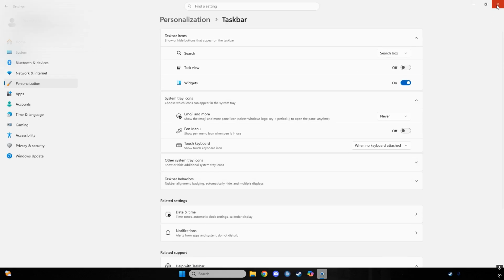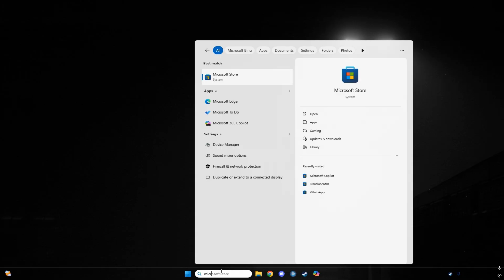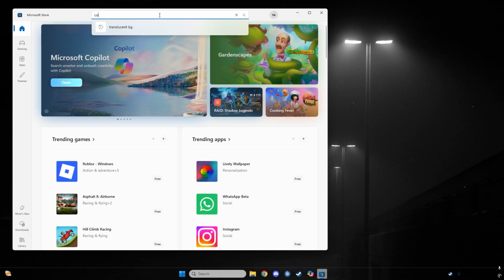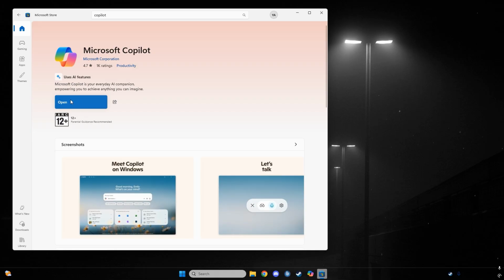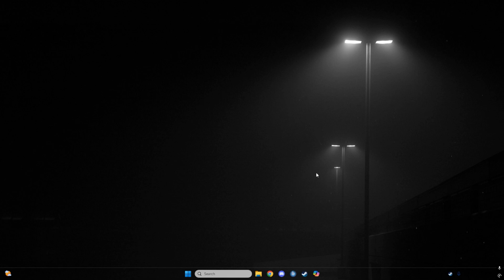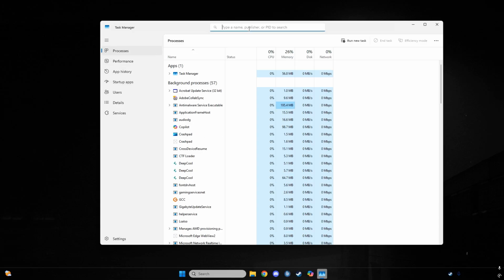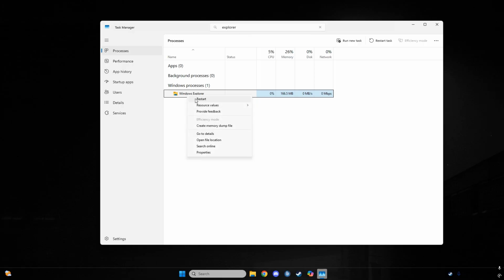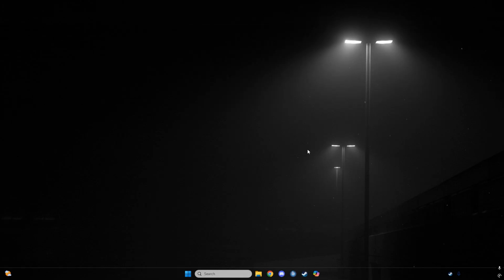How To Fix Copilot Not Working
Is your Windows Copilot button missing, grayed out, or doing nothing when you click it? You are not alone. Many Windows 11 users in 2026 experience issues where Copilot simply refuses to work. The good news is these problems are usually easy to fix. In this tutorial, I walk you through four simple steps to get Microsoft Copilot up and running again.

Copilot relies on the latest Windows updates to function properly. If your system is running an older build, Copilot may be disabled or broken entirely.

Open Windows Settings by pressing Windows + I on your keyboard. Navigate to Windows Update (usually the last option in the left sidebar). Click "Check for updates" and install any available updates. This includes feature updates, quality updates, and cumulative updates . After installation, you may need to restart your PC. Once updated, check if Copilot is now working.

*Step 2: Ensure Copilot is Enabled on the Taskbar*

Sometimes Copilot is working perfectly but simply hidden from view. Windows 11 allows you to toggle Copilot on or off in the taskbar settings.

Right-click anywhere on an empty area of your taskbar. Select "Taskbar settings" from the menu that appears. Scroll down to the "Taskbar items" section. Look for "Copilot" (or "Copilot button") in the list . Make sure the toggle switch is turned On. If it was already On, try toggling it Off, waiting a few seconds, and then turning it back On. This refreshes the taskbar integration and often brings the button back to life.

*Step 3: Check and Update Copilot from Microsoft Store*

Copilot itself may need an update or repair. Since Copilot is integrated with Windows, checking the Microsoft Store ensures you have the latest version of all required components.

Open the Microsoft Store from your Start menu or taskbar. Click the "Library" icon in the bottom-left corner (looks like a stack of books). Click the "Get updates" button to check for updates for all your apps, including Copilot-related components . If any updates are found, install them. After updating, restart your PC and test Copilot again. You can also search for "Copilot" in the Store and check if there is a dedicated update or repair option available.

*Step 4: Restart Windows Explorer and Reboot Your PC*

If the first three steps didn't work, Windows Explorer may need a refresh. This process restarts the shell that manages your taskbar, Start menu, and system tray without fully restarting your computer.

Press Ctrl + Shift + Esc to open Task Manager. If you see a simple view, click "More details" at the bottom. Scroll down in the Processes list until you find "Windows Explorer." Right-click on Windows Explorer and select "Restart." Your screen may flicker briefly—this is normal . After Explorer restarts, check if the Copilot icon appears or functions correctly. Finally, perform a full system restart by clicking Start, selecting Power, and choosing Restart. A complete reboot ensures all changes take effect properly.

These four steps—updating Windows, enabling Copilot on the taskbar, checking the Microsoft Store, and restarting Windows Explorer—resolve Copilot not working issues for the majority of Windows 11 users.